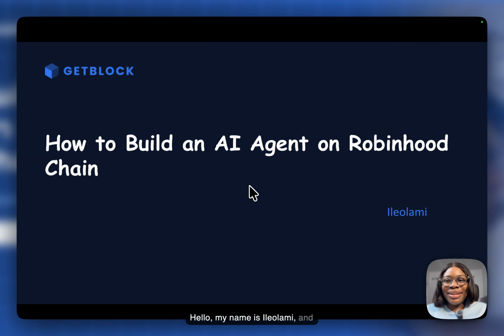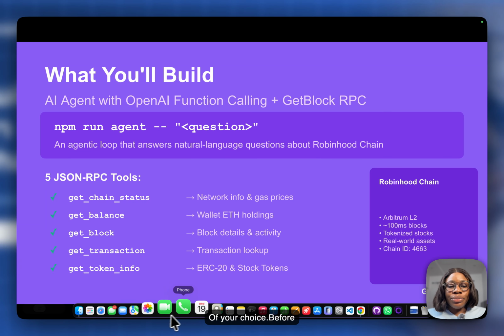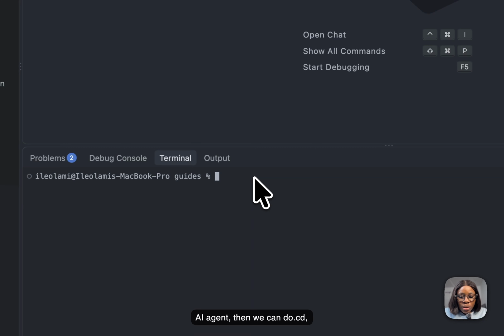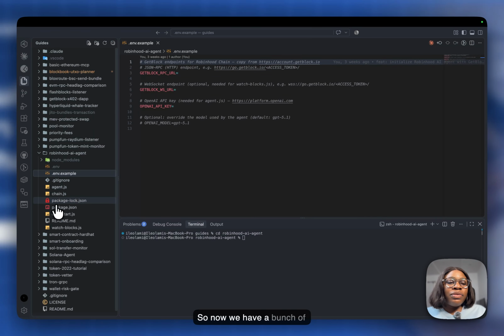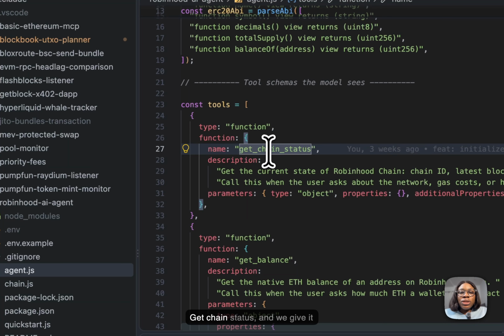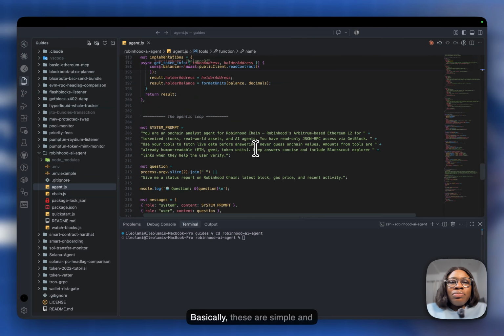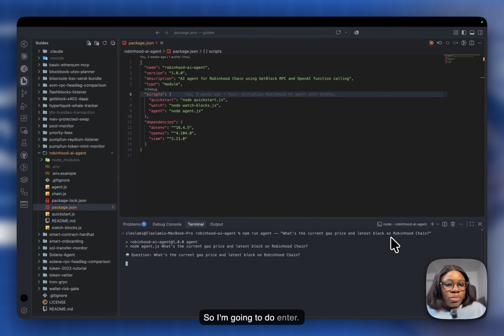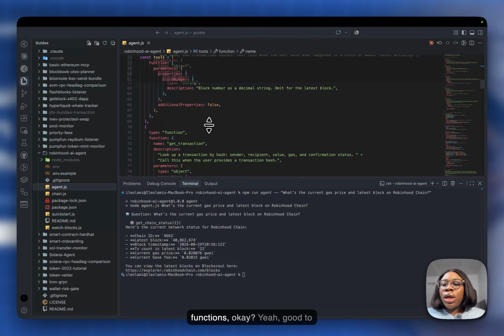How to Build an AI Agent on Robinhood Chain With GetBlock RPC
This is a walkthrough video on how to create an AI agent on the Robinhood chain for yourself. This AI agent can query data, retrieve the latest block, gas price, etc., just by asking questions in simple terms and receiving a response in plain natural language.

Need reliable RPC node access? Connect your dApp today - free signup, no card required.